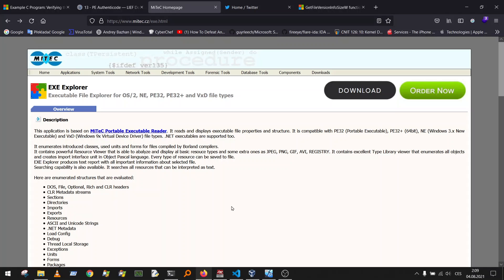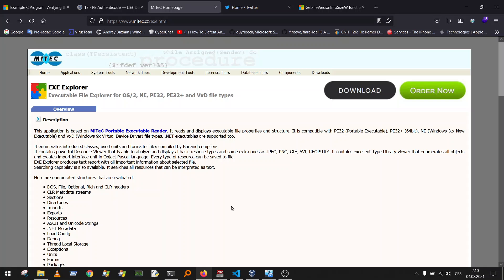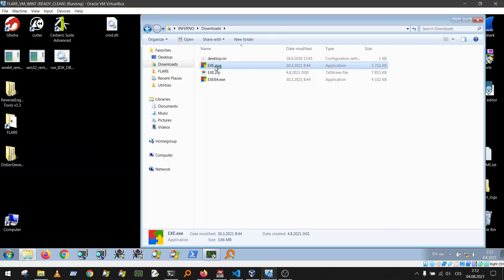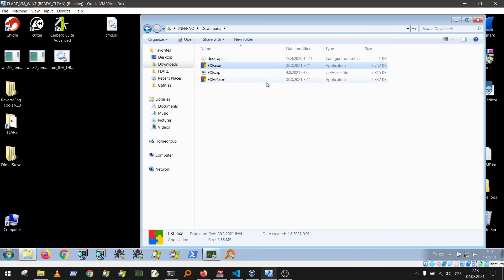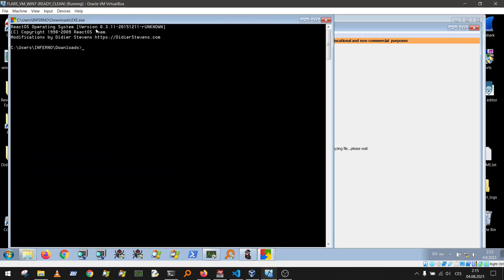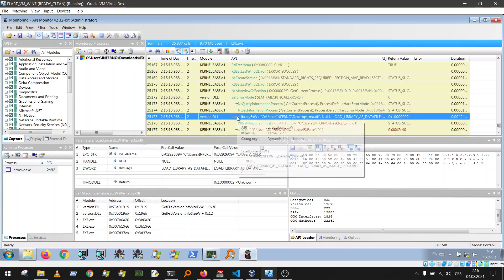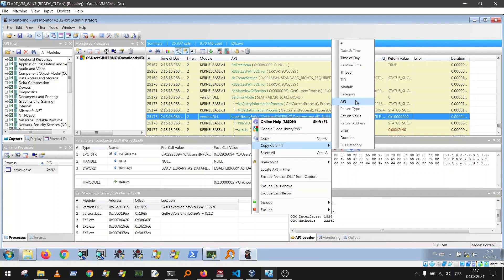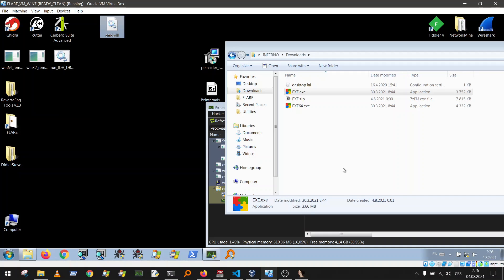Finding Vulnerability in PE parsing tool - NEVER trust tool you didn´t write by your own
Short Video about finding bug in PE parsing tool - called "EXE Explorer"
Always try to use tools which are processing potential malicious code in your VM.